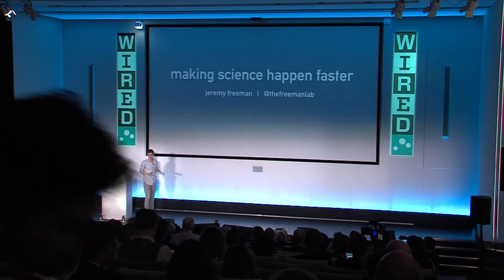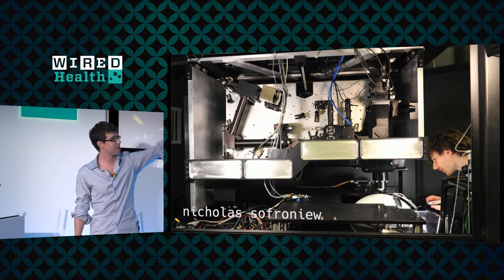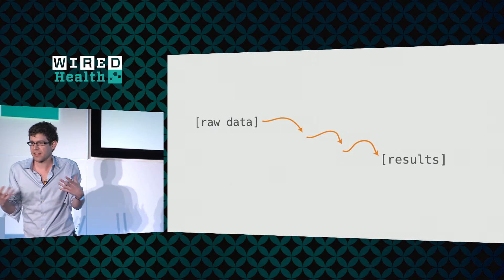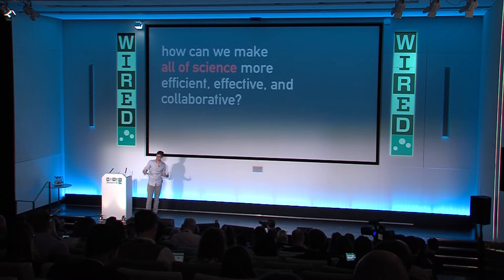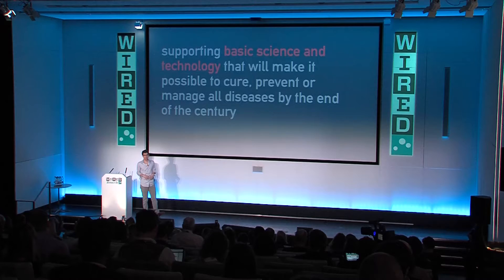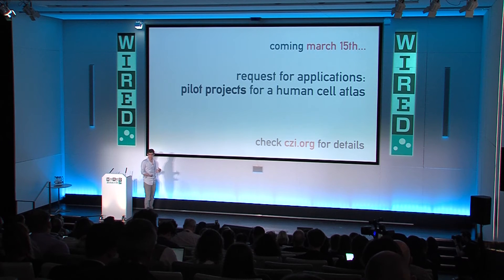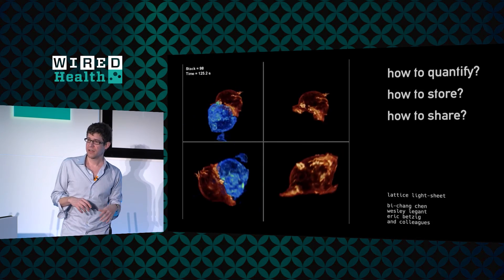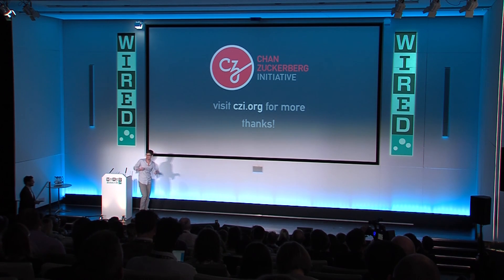Curing, Preventing and Managing All Diseases by 2100 | WIRED Health 2017 | WIRED Events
Jeremy Freeman is a neuroscientist and computational biologist working in collaboration with the Chan Zuckerberg team to cure, prevent and manage all disease by the end of the 21st century.

One of the first projects at the CZI is the Human Cell Atlas, a collaborative effort to build a “comprehensive reference map” of all the cells in the human body

ABOUT WIRED HEALTH 2017
Hundreds of healthcare, pharmaceutical and technology influencers and leaders met at the fifth annual WIRED Health event at 30 Euston Square, London on March 9. Discover some of the fascinating insights from the esteemed speakers